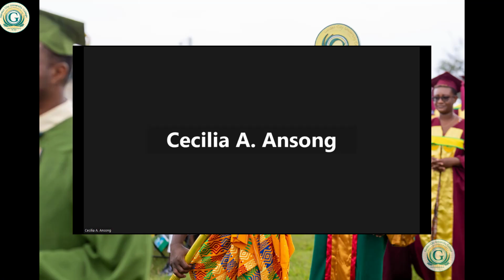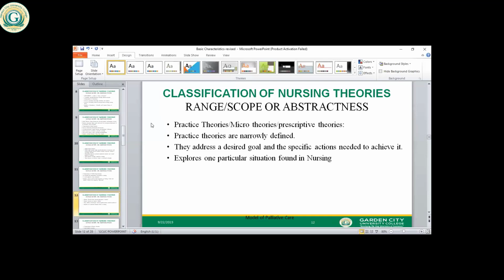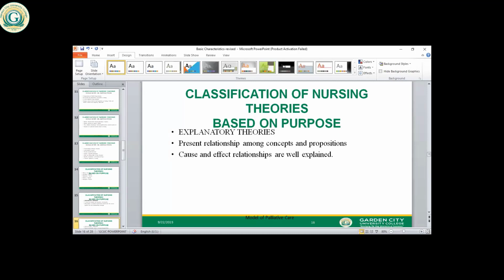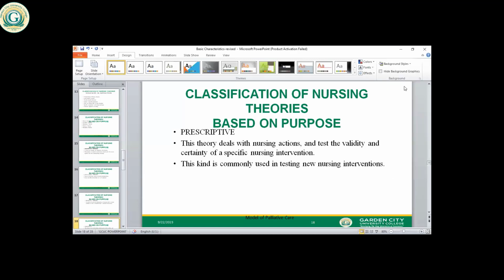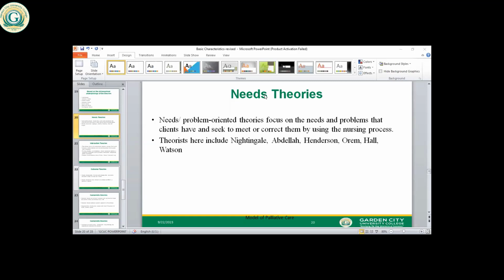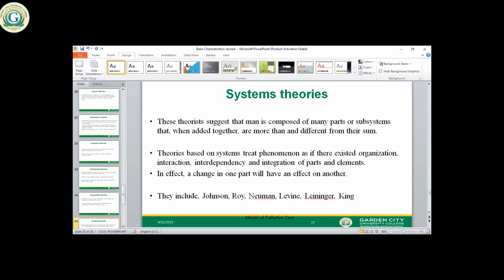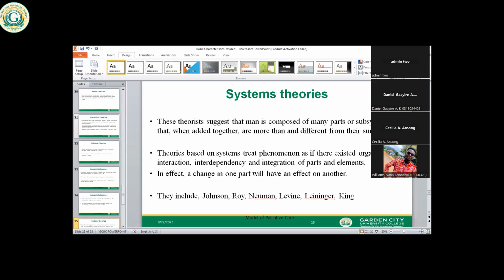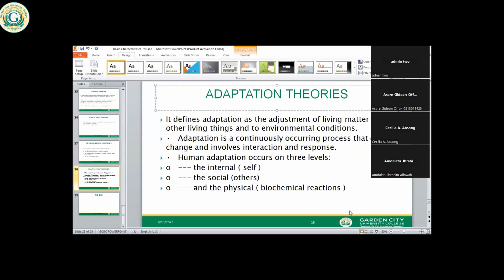Theoretical Foundation of Nursing Lecture 2 CODeL August 2023/2024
Lecturer -  Cecilia Ansong